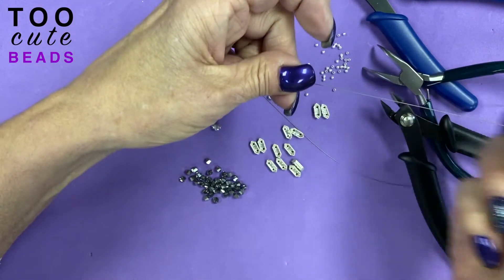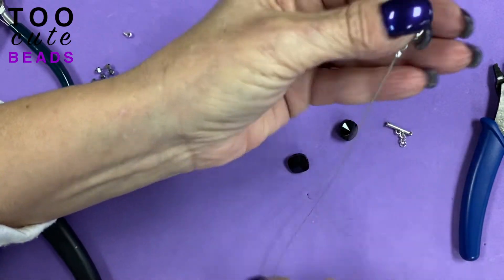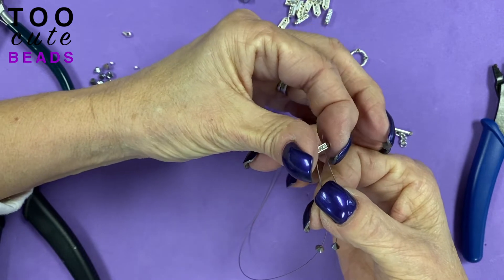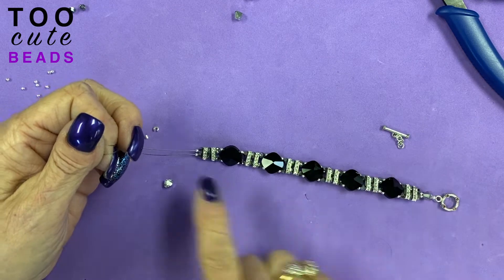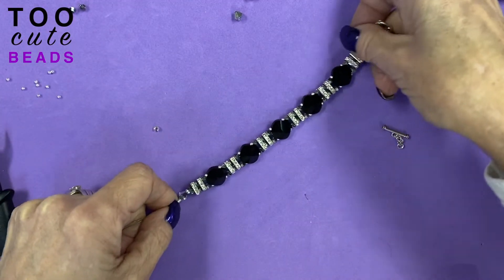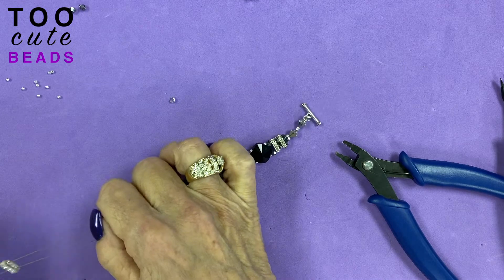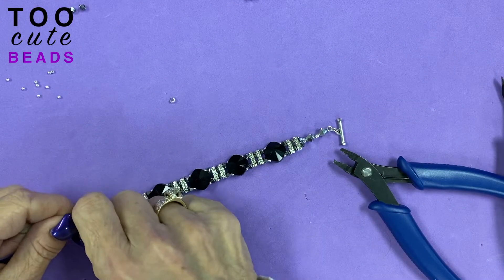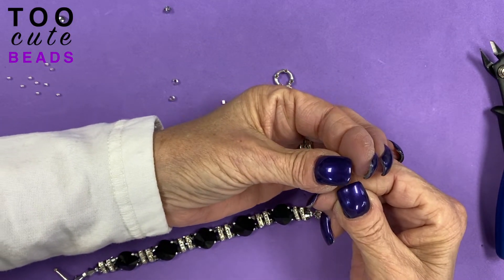Learn to make our beaded Easy Elegance Bracelet Kit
Follow along with Owner / Designer of Too Cute Beads, Karen as she takes you step by step through our latest Bracelet Making Kit.  Kit available @